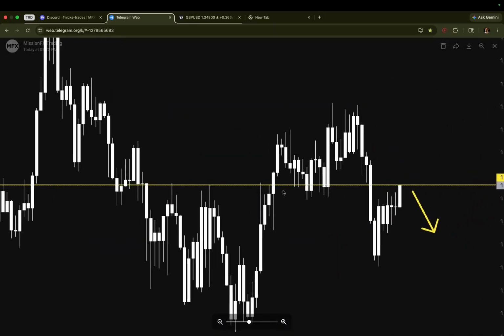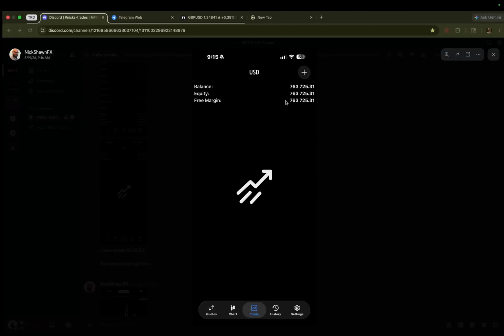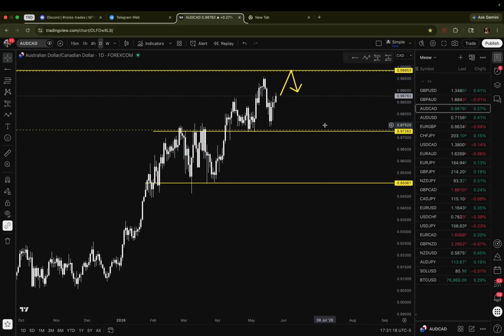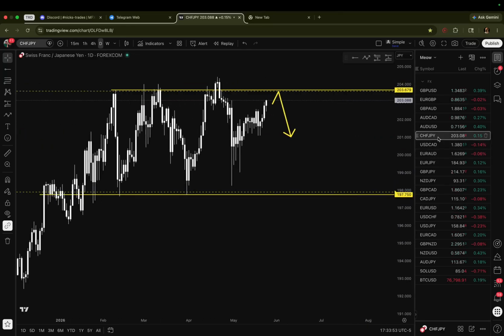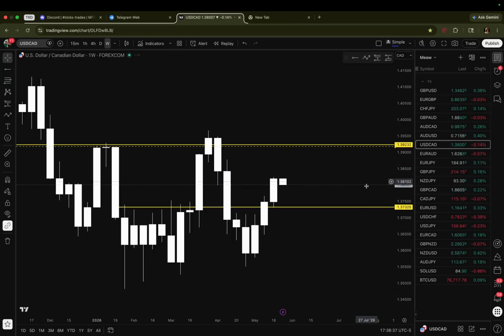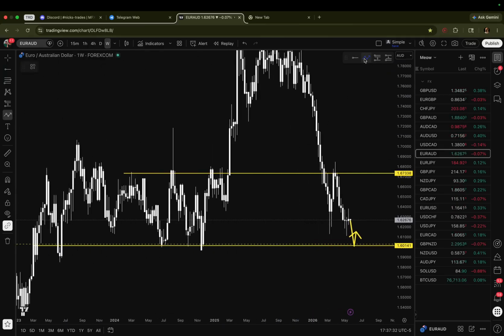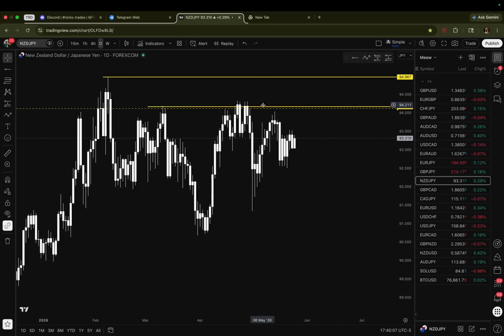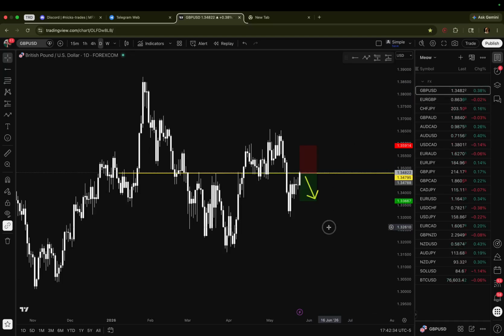Forex Trading This Week Could Get Crazy..